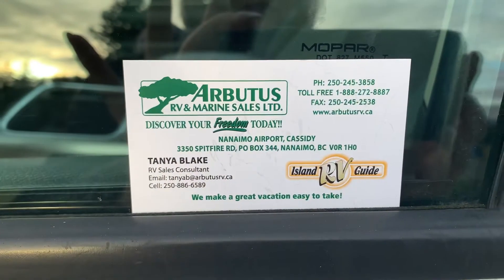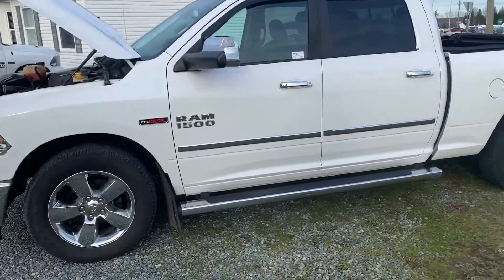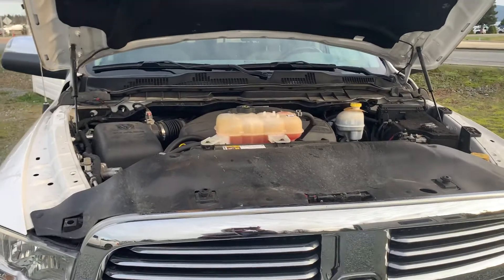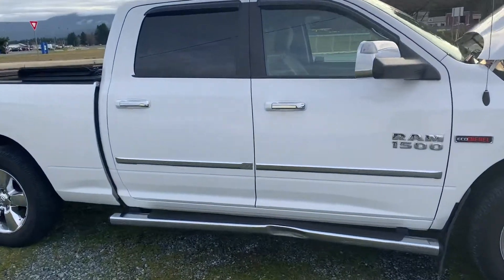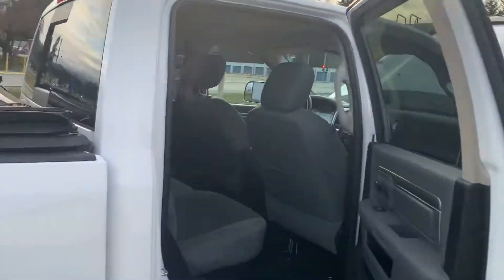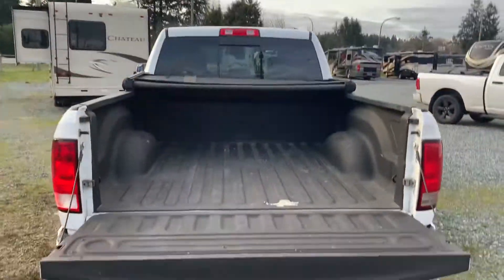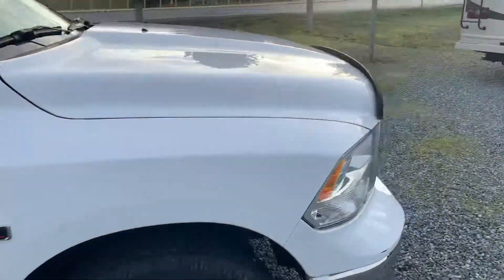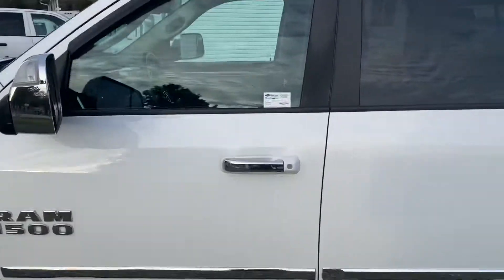2016 Dodge Ram 1500 Diesel $39990.00 87112 kl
5.7-litre V8 Eco Diesel, towing up to 10190 lbs.